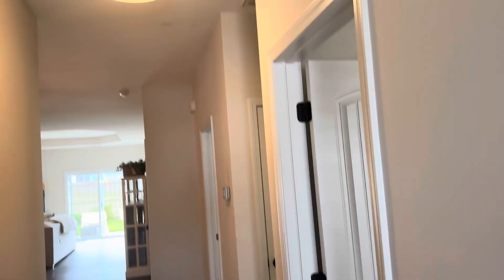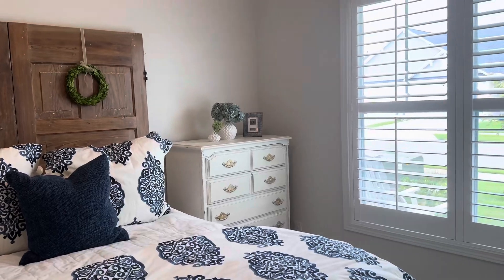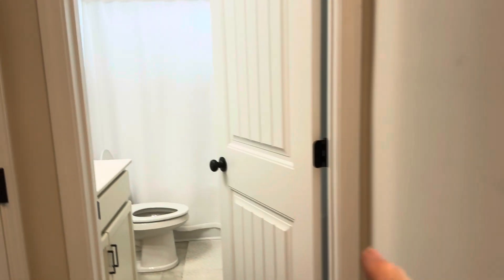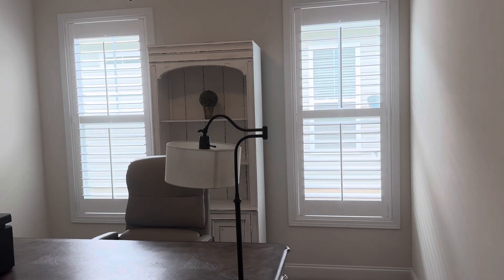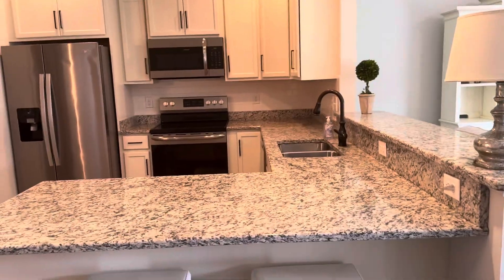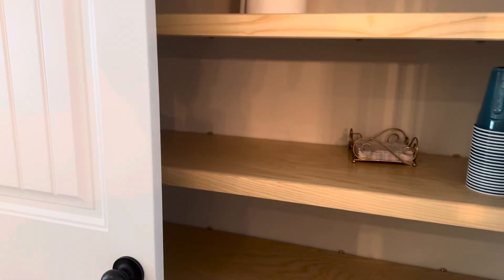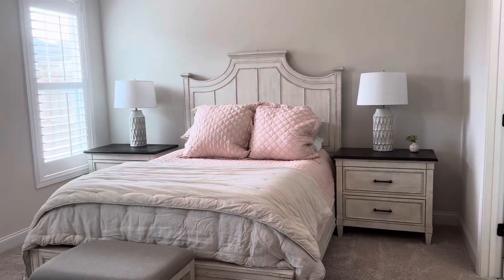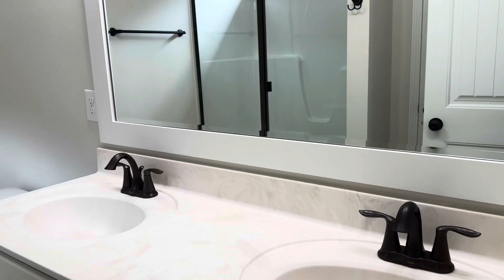Sold this Cool townhome in Leland | Mallory Creek NC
Check out this cool townhome that was recently sold in Mallory Creek Leland NC. If you're looking for homes for sale in the area, this video is a must-watch!

This is a great townhome with two car garage, over 1,500 SF, private back yard, 3 Bedrooms and two bath.  Mallory Creek is 10-15 minutes to downtown Wilmington and in a very vibrant Leland.  The home was built by Stevens Fine Homes.  Pound of pound, this is a great deal.  Perfect for a young family or Seniors looking to downsize.